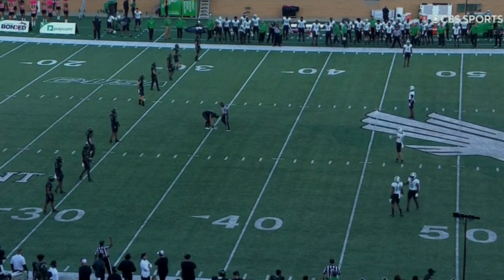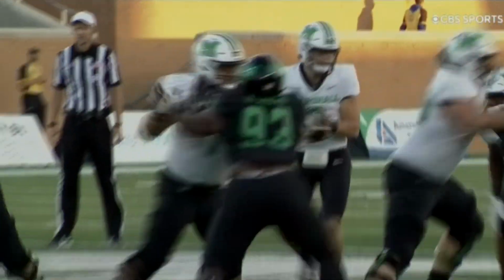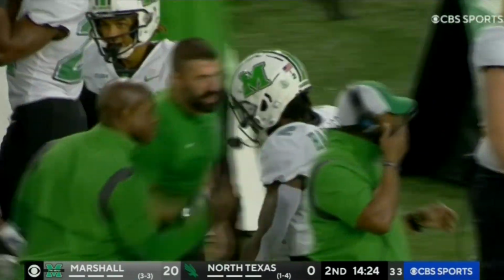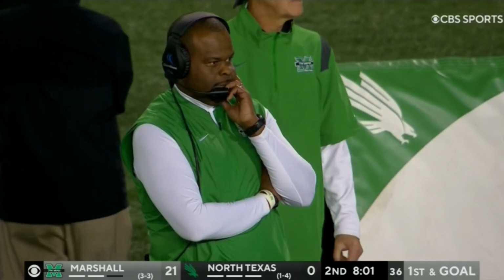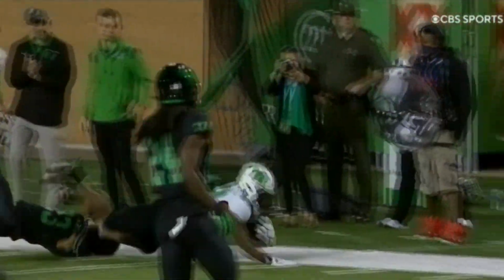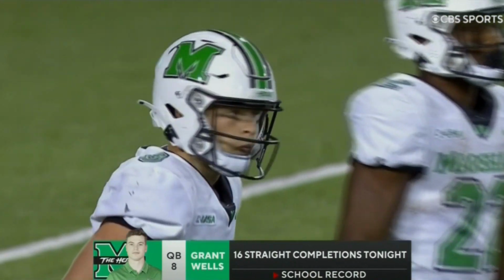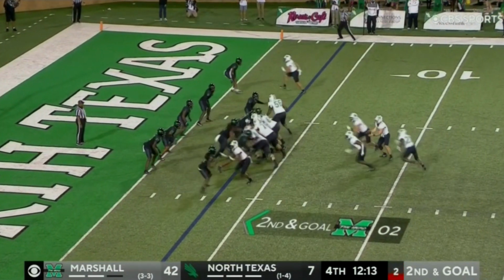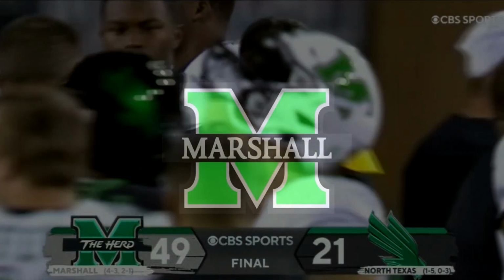Marshall Highlights vs North Texas Football 2021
Marshall Highlights vs North Texas 2021